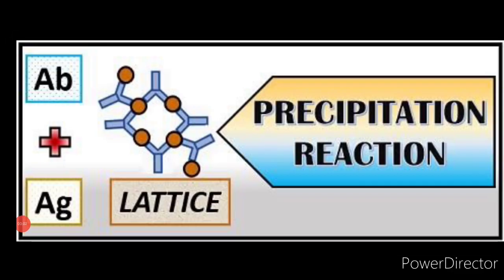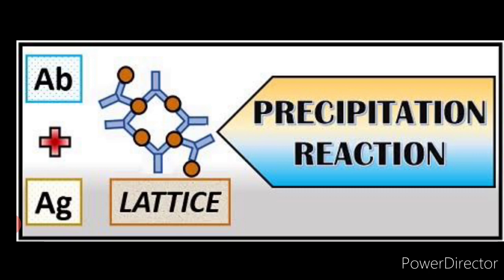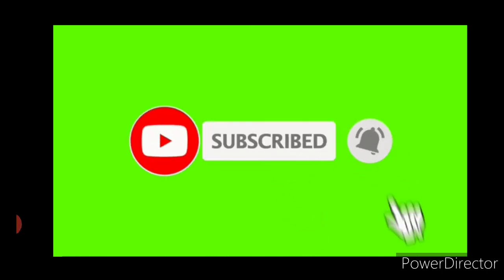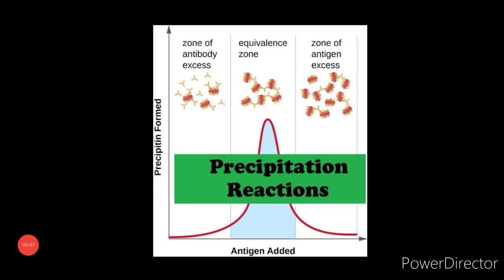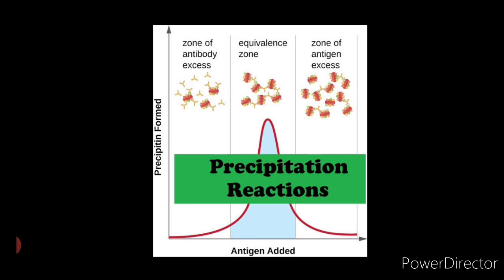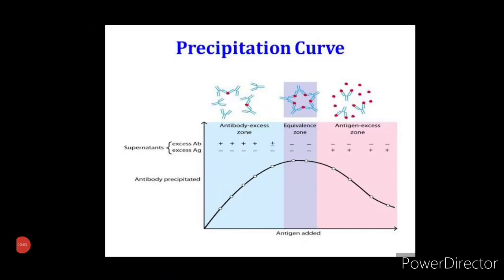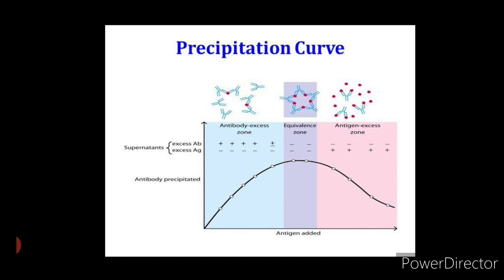Antigen Antibody interactions:- Precipitation Reactions and Precipitin curve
This video describes details of precipitation reactions and Precipitin curve. It helps us to know the characteristics of precipitation reactions. Precipitin curve which is also an important part of antigen Antibody interactions is also described in detail.

Link of video

Antigen Antibody interactions